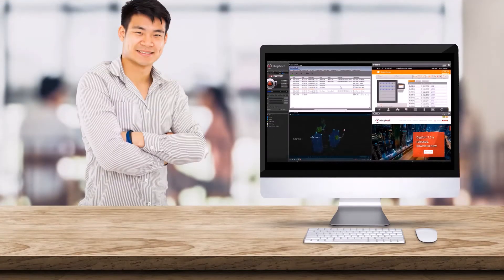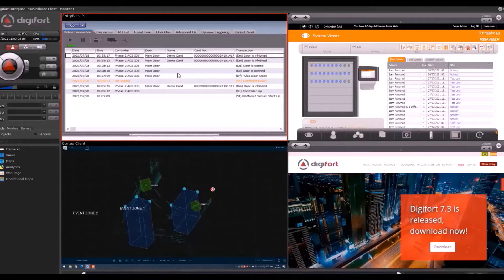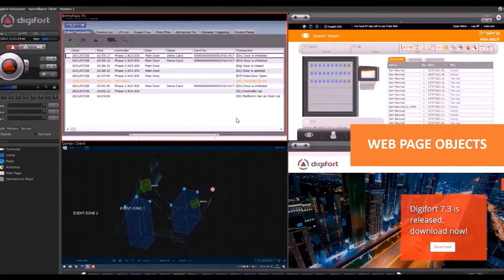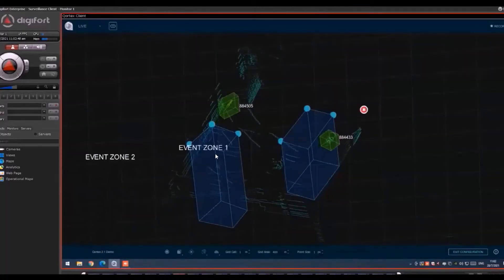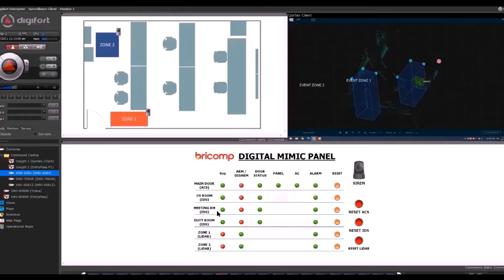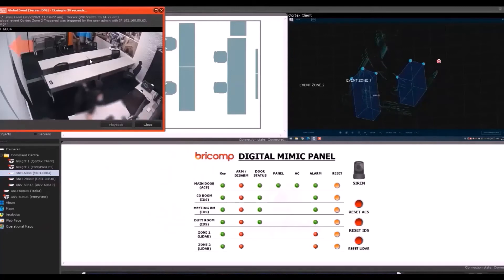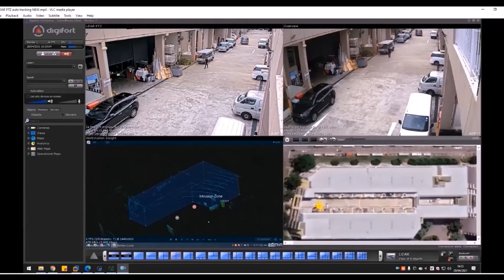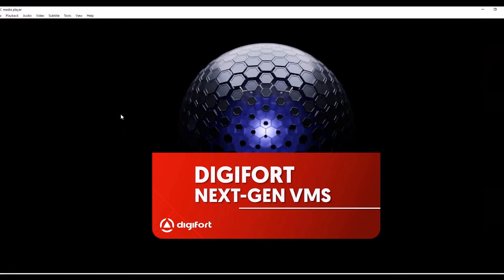LiDAR with Digifort Demonstration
LiDAR integrated with Digifort Live Demo